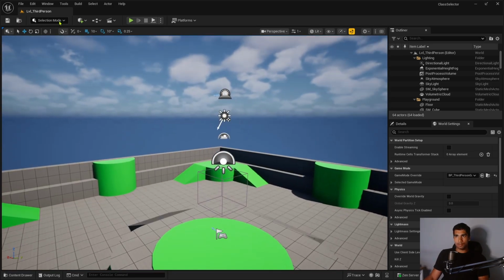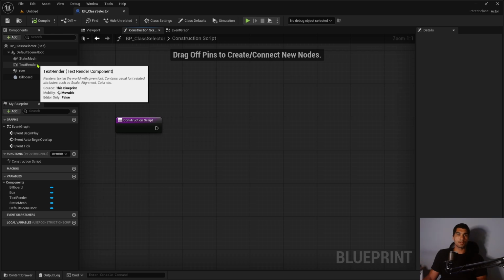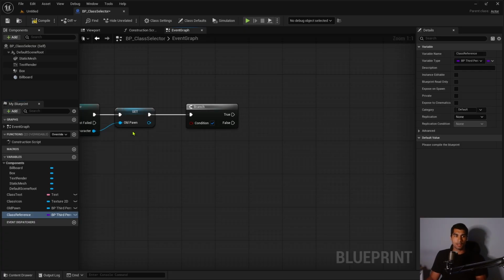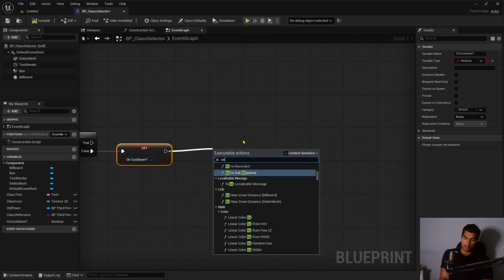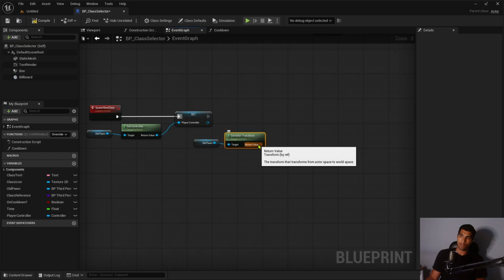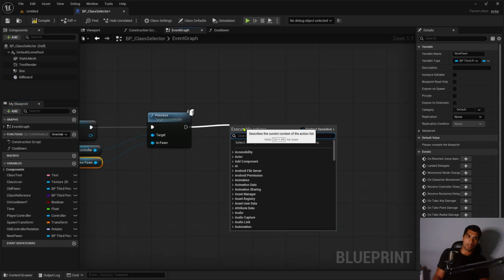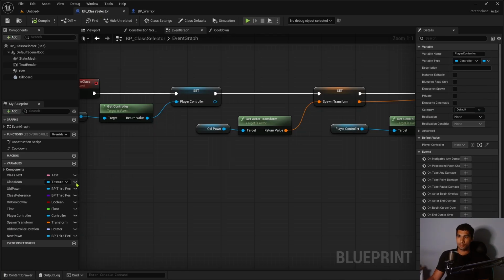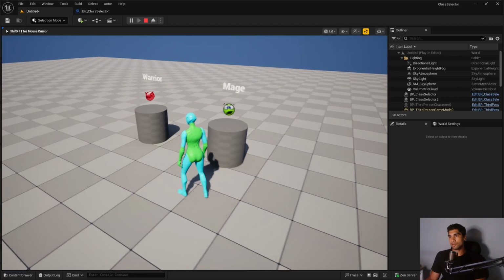Unreal Engine Class Selector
In this tutorial I create a blueprint actor for a class selector. When you go up to the class selector it will change the class for the character.